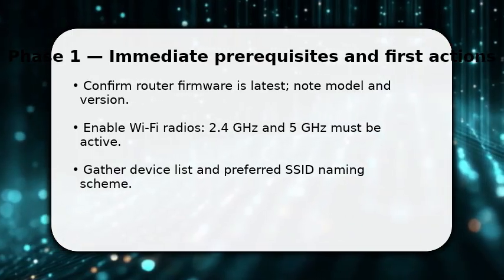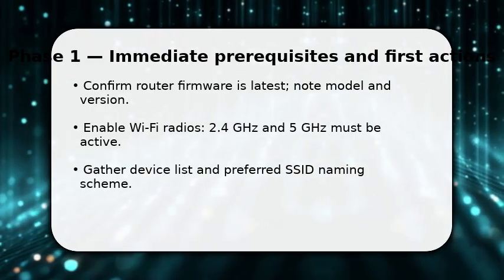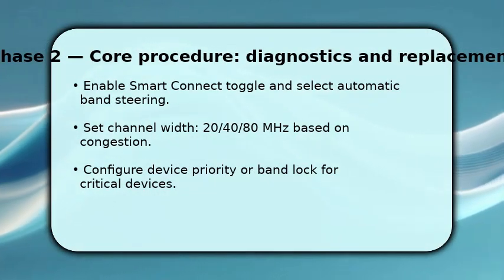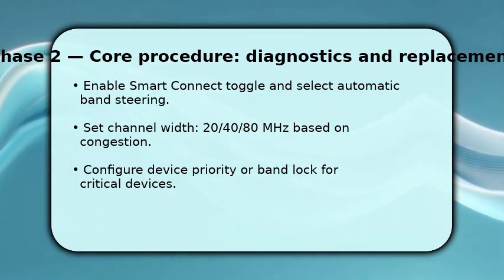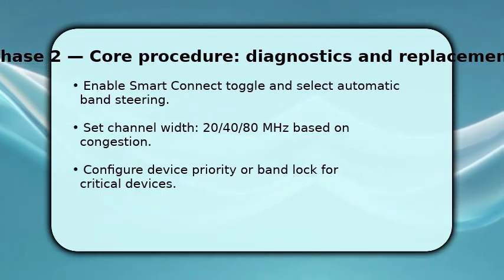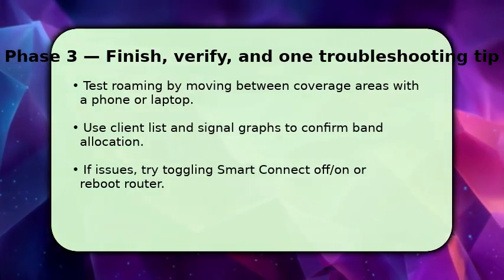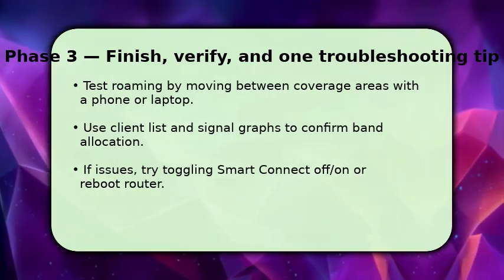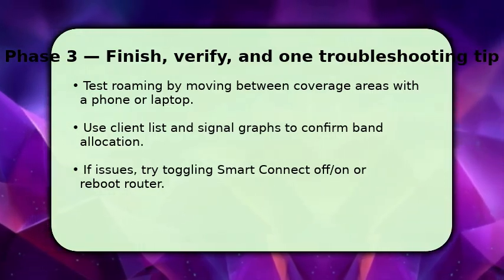How to Use Smart Connect (updated)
How to Use Smart Connect (updated) | 🔒 Surfshark VPN Deal — Stay private and secure. $1.99/mo + 3 Months Free ▸

Discover the ins and outs of Smart Connect, an essential tool for enhancing your digital experience. This video tutorial guides you through setting up and using this innovative feature to streamline tasks across various devices.

Smart Connect, setup guide, digital enhancement, streamlining tasks, device integration